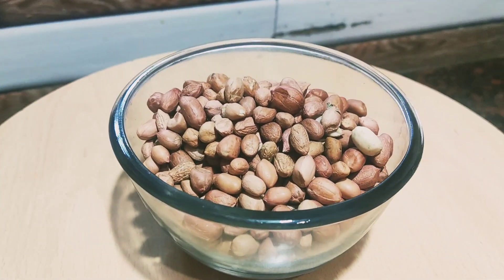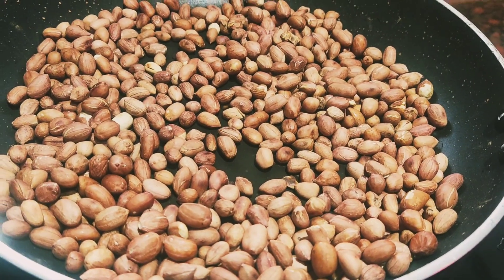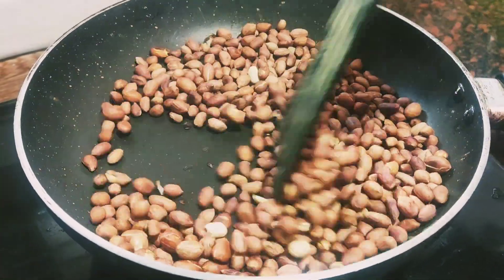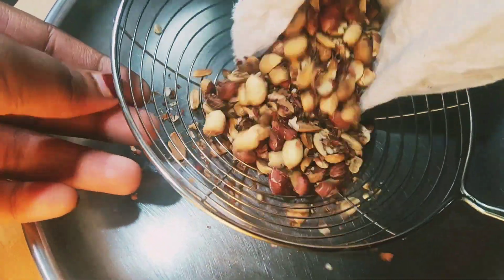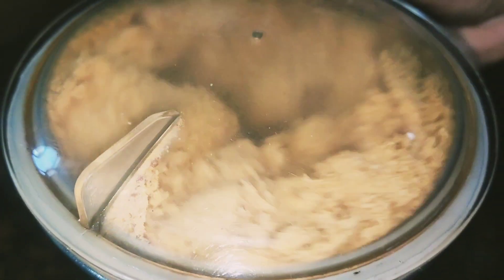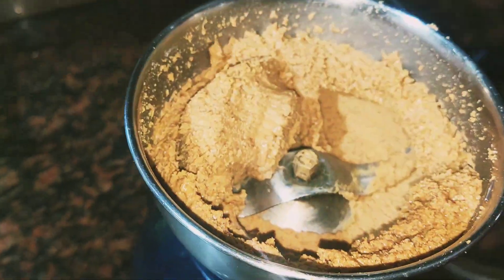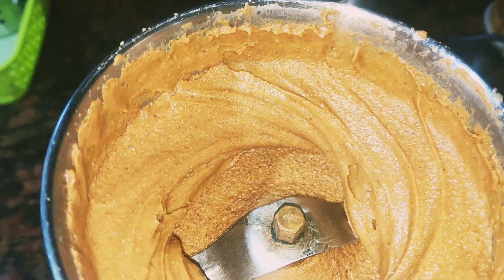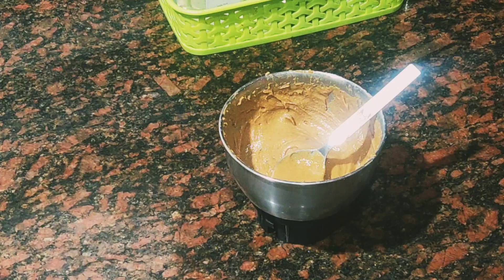15 രൂപ കൊണ്ട് 150 രൂപ വിലയുള്ള പീനട്ട് ബട്ടർ ഇനി വീട്ടിൽ തയ്യാറാക്കാം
peanut150 g
 salt to test
 sugar half teaspoon
 butter half teaspoon